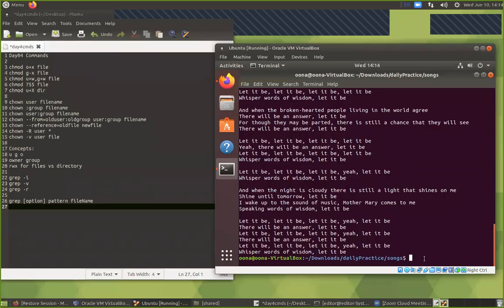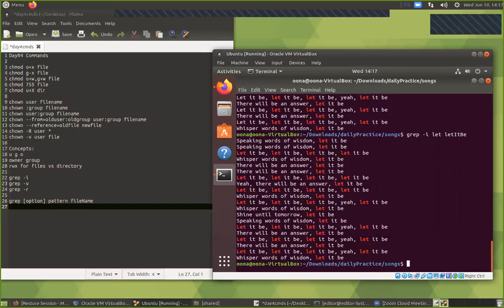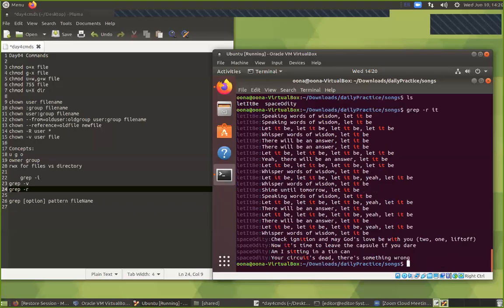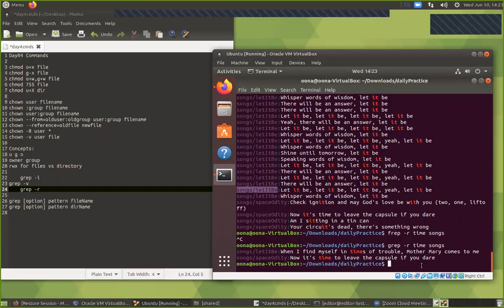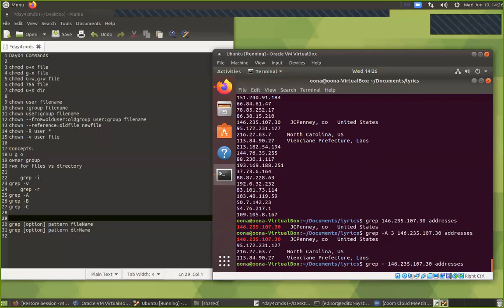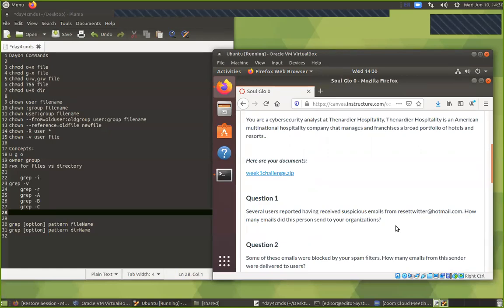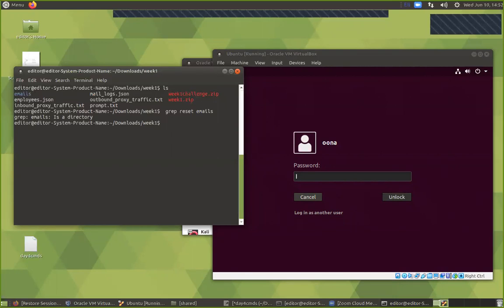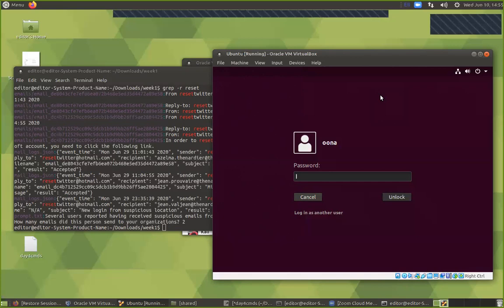Linux Review Day4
Practice basic of GREP